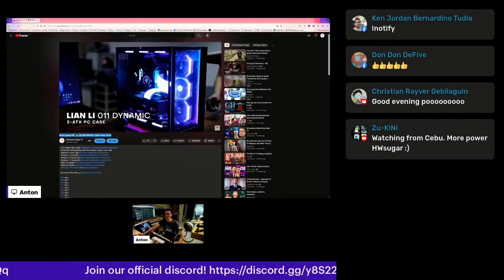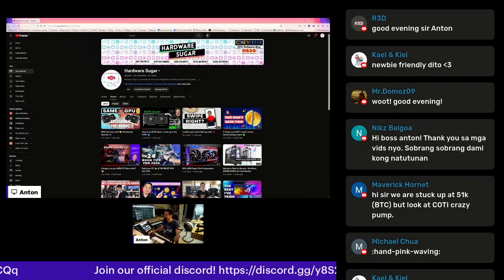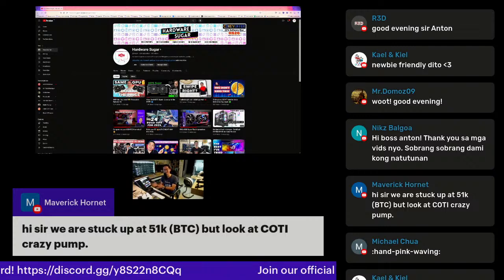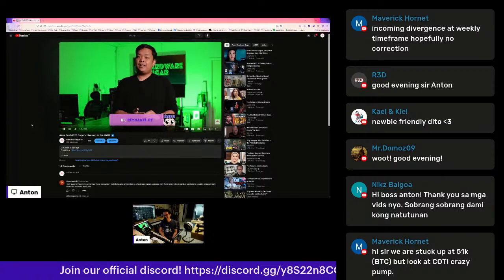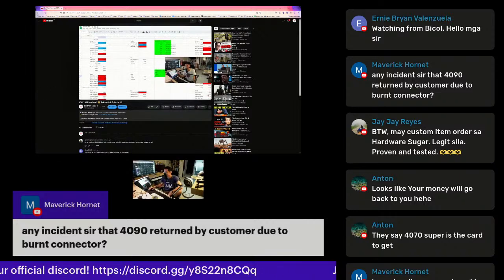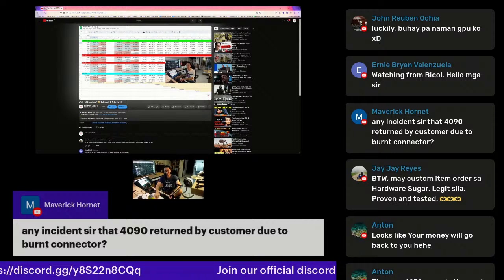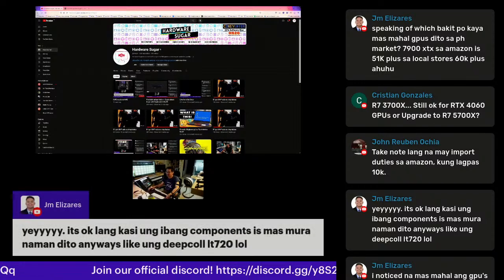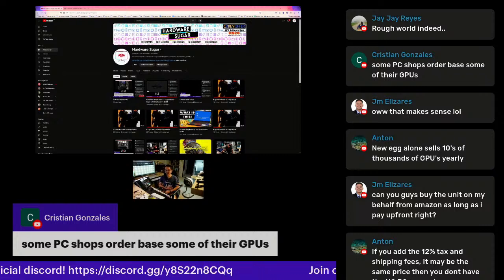HWS reacts to HWS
🎙️Our bimonthly PODCAST, Tech Show BUT Friendly, drops every Friday